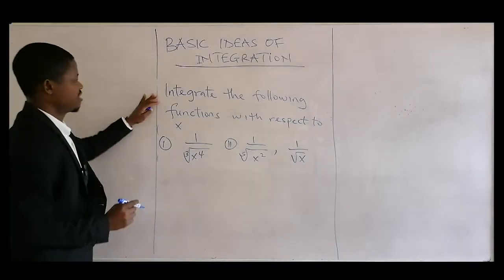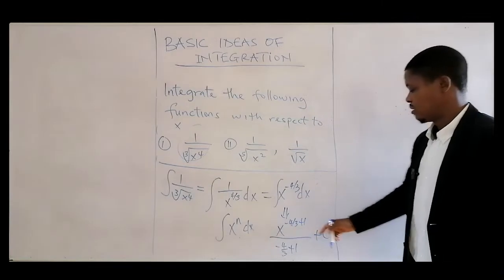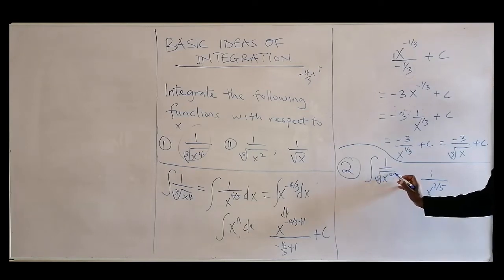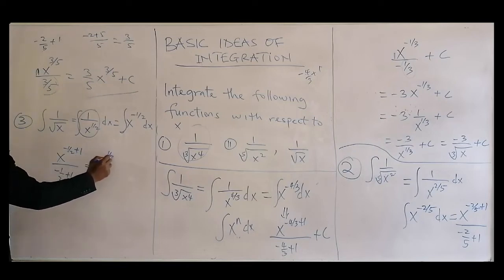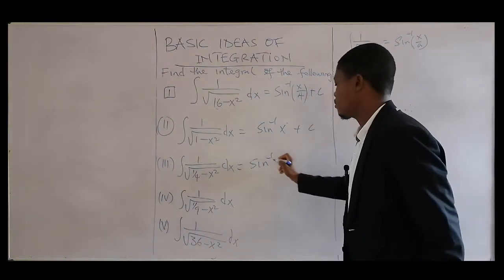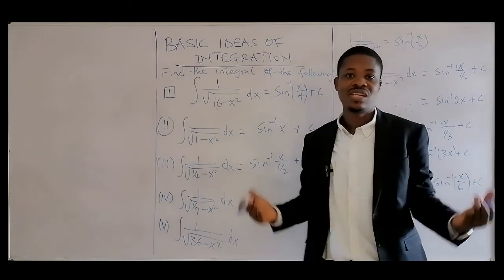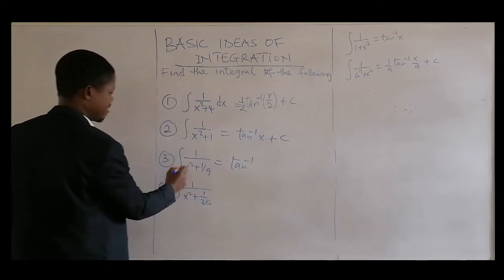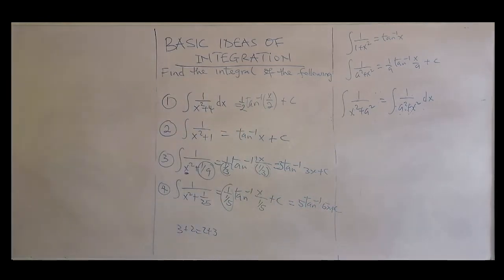"Beginner's Guide to Integration (II) : Overview of the Fundamentals of Integrating Functions"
Integration is a fundamental concept in calculus that involves finding the area under a curve defined by a function. It is the reverse process of differentiation and is used to calculate various quantities such as displacement, volume, and mass.

This video is a continuation of previous video on beginner's Guide to integration (I) and it is basically questions and solutions solved in more simplified ways.

In this video on integration, we will cover the basics of integration, including the definition, method, and application of definite and indefinite integrals. We will also explore some of the most common techniques for evaluating integrals, such as substitution, partial fractions, and integration by parts. This video is designed for those who are new to integration and provides a step-by-step introduction to this important topic.